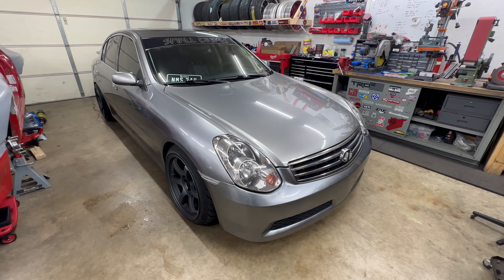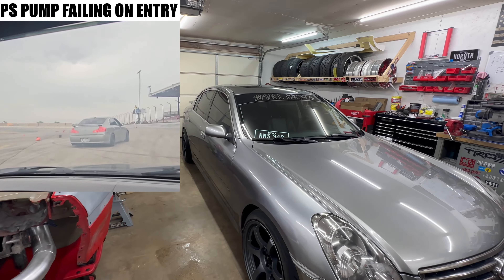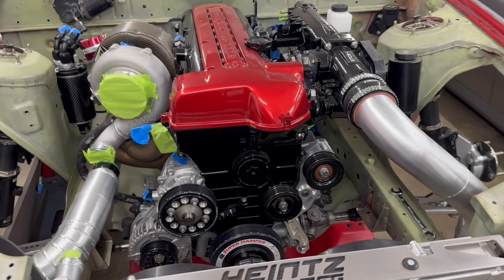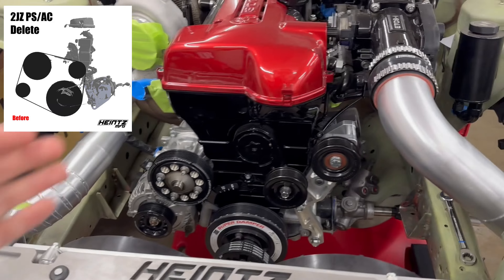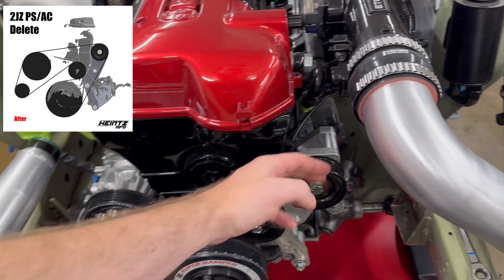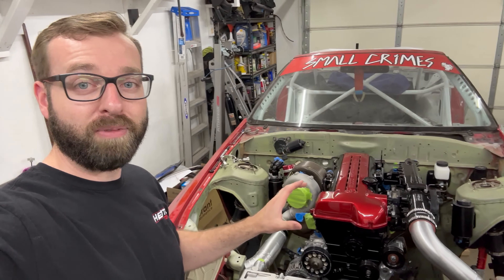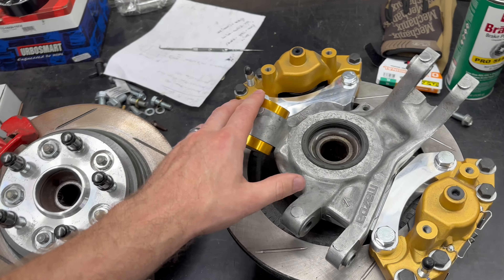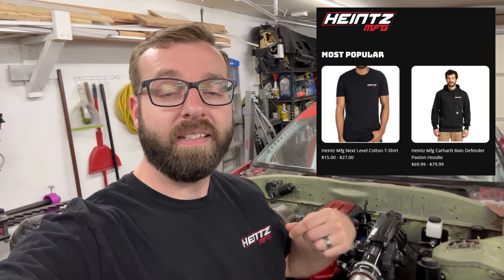New G35 daily drifter and RX7 updates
New daily drifter distraction discussion and new Heintz MFG products underway!

Cover Photo Cred: @graber_effect

Follow me on other social media if you want to see the content in real-time.